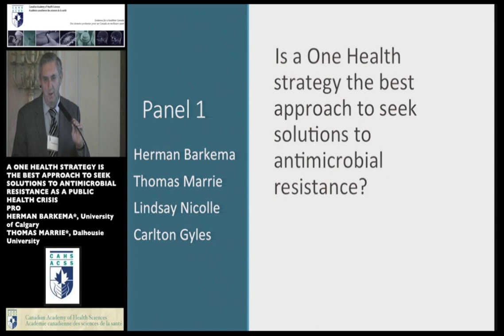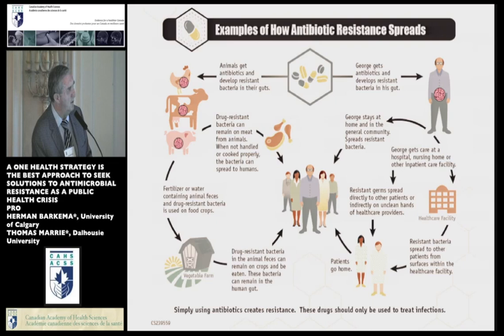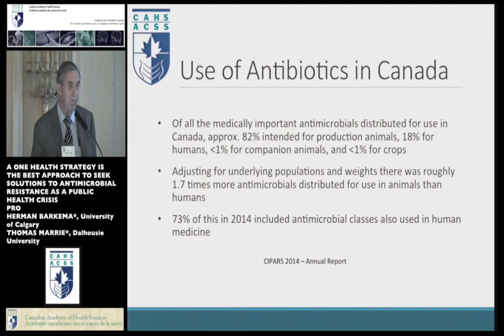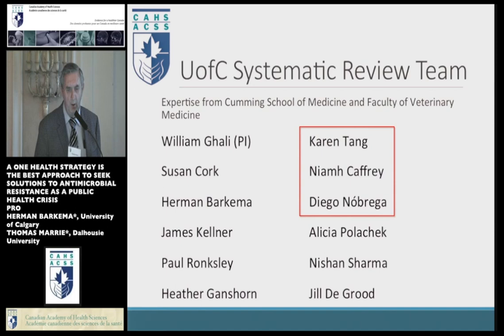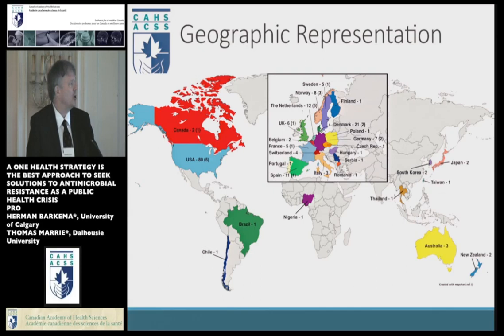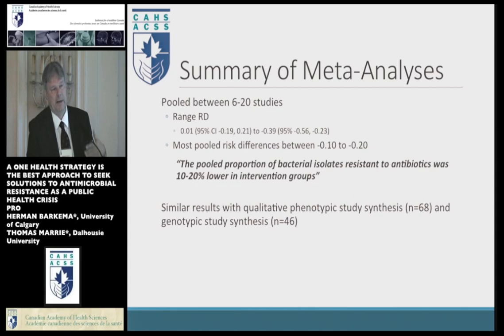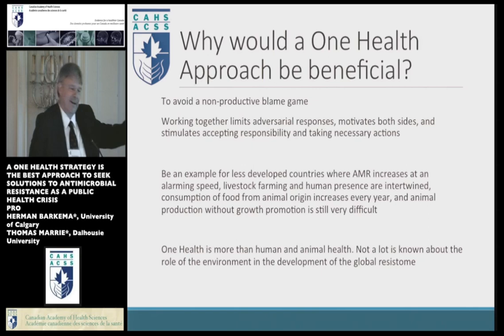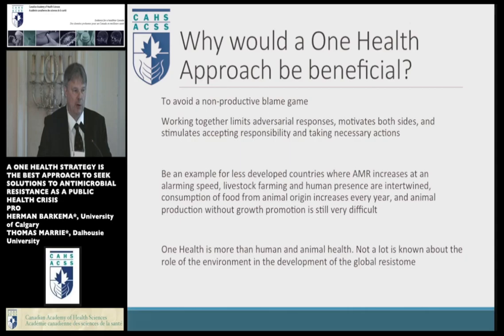A One Health Strategy / Antimicrobial Resistance as a Public Health Crisis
A One Health Strategy is the Best Approach to Seek Solutions to Antimicrobial Resistance as a Public Health Crisis

Pro Con Debate  OXFORD RULES
PRO
Herman Barkema*, University of Calgary
Thomas Marrie*, Dalhousie University